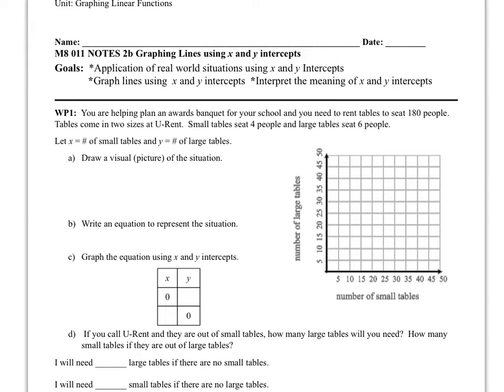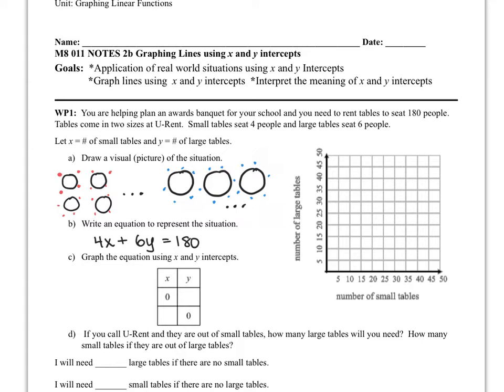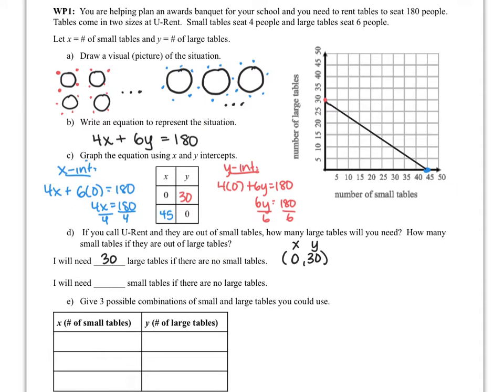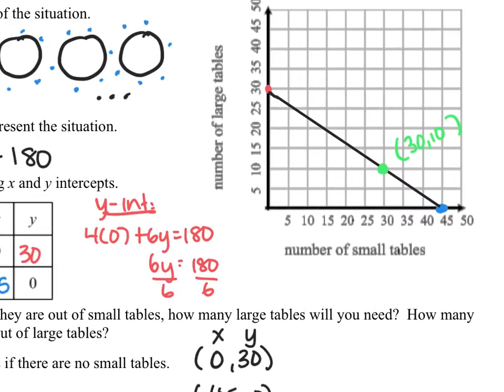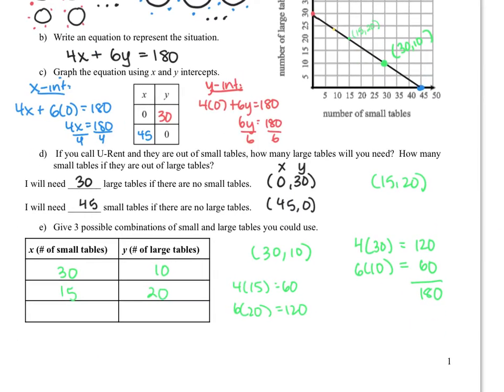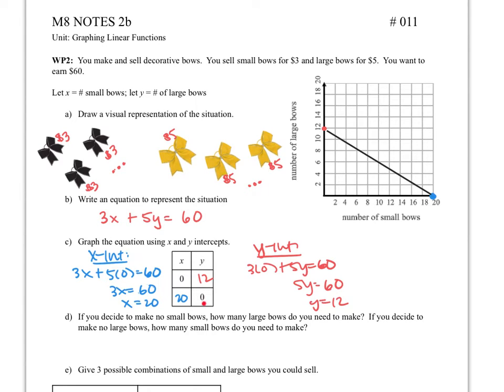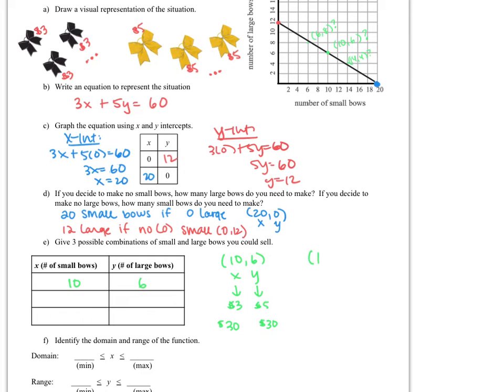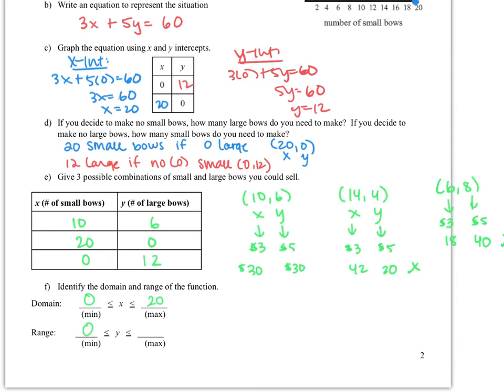M8 011 Notes 2b Graph Lines Using x and y Intercepts.mp4